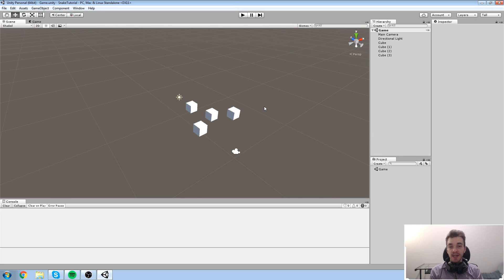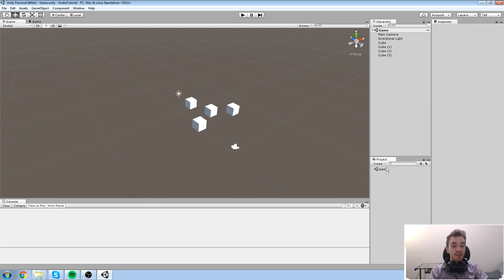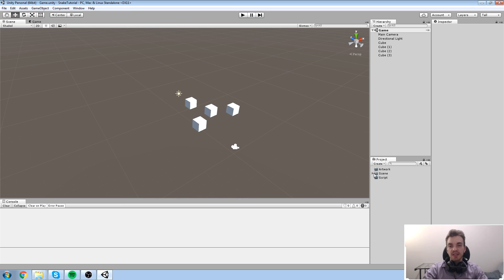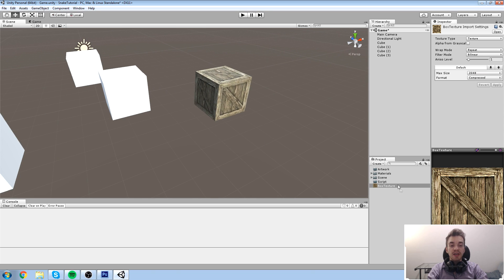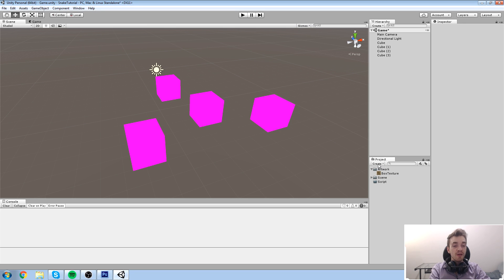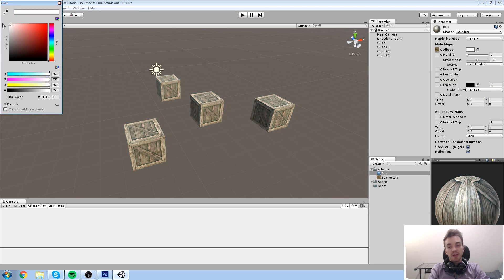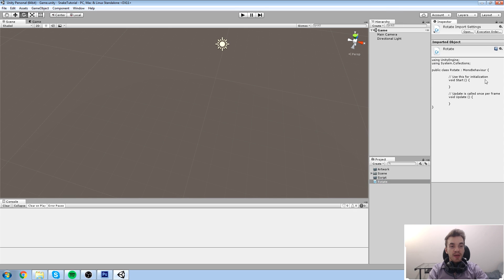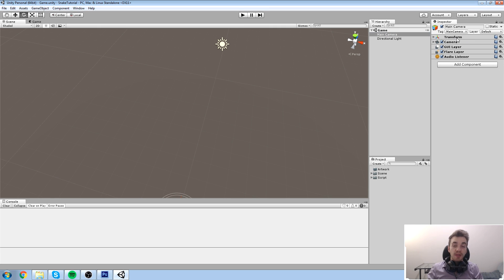Learn Unity & C# - [2] Project Window / Asset Folder - A free beginner course by N3K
In this second episode, we have a look at our project's asset folder, and we import few files to test it out!

More content!